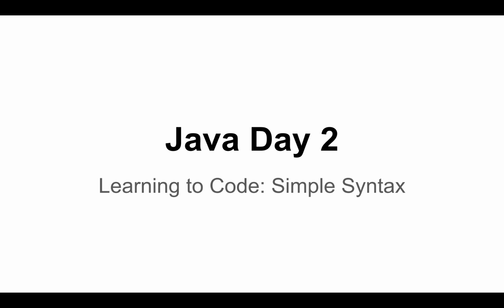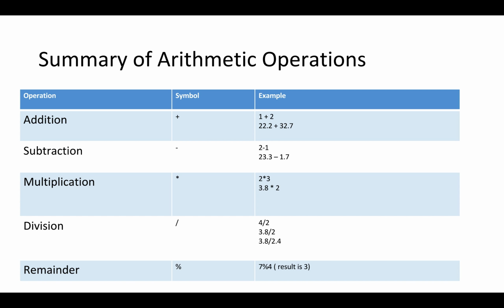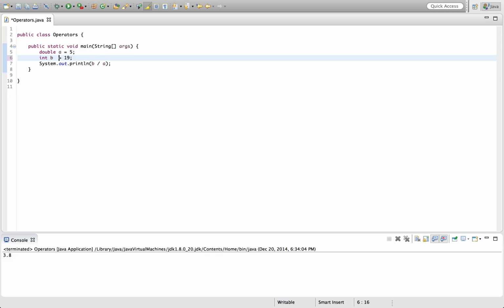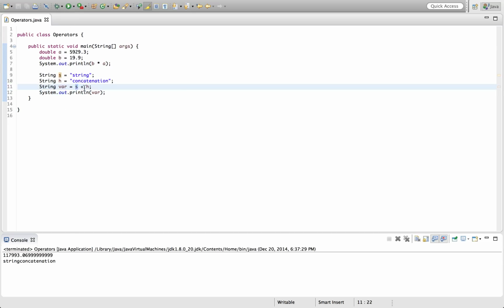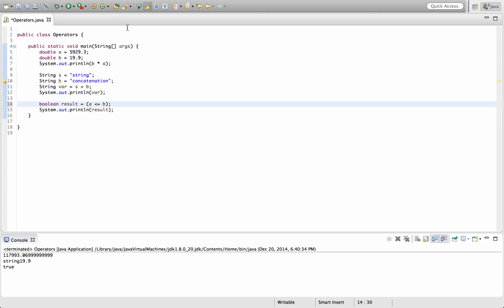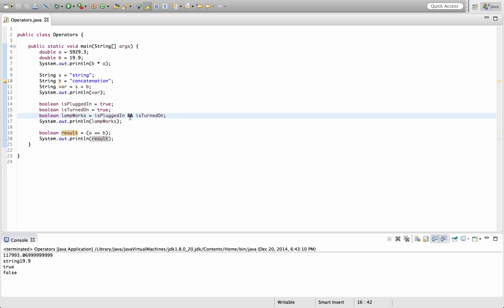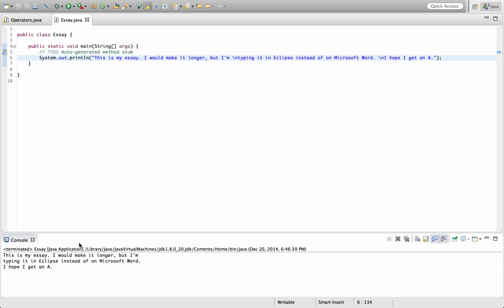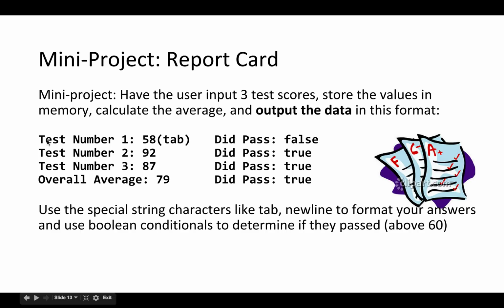Java Tutorial For Beginners Day 2: From MathAndCoding.org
This video is Part 2 of the series and teaches basic Java to beginners. This material is based off the Java curriculum we developed for MathAndCoding.org.